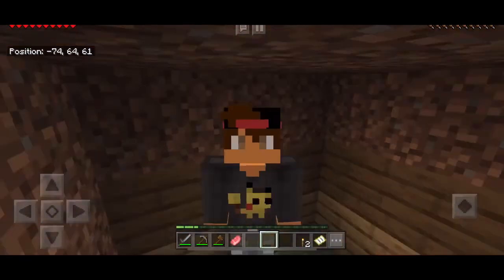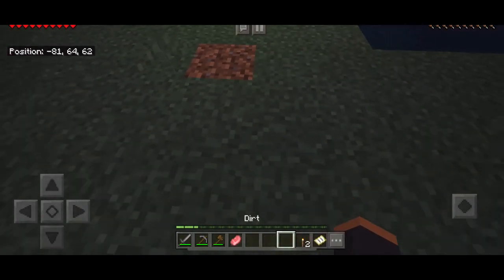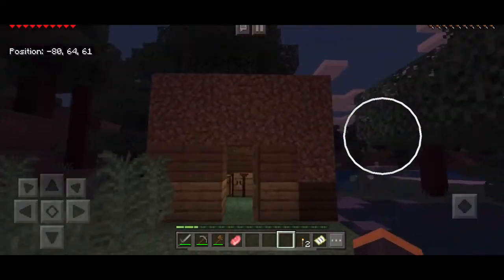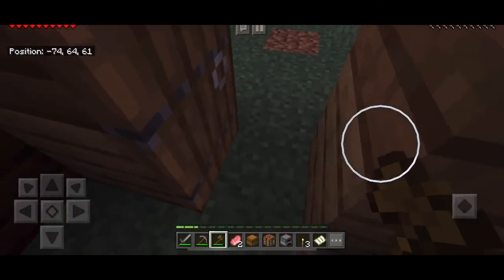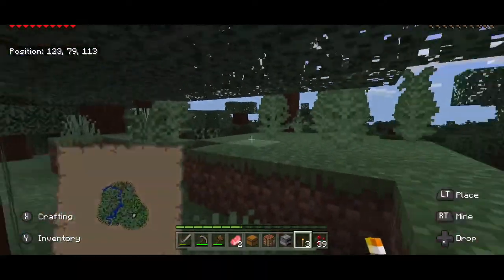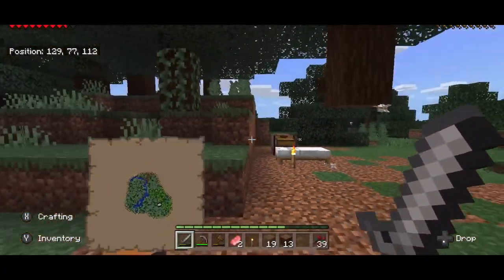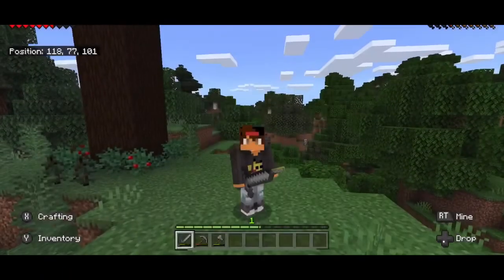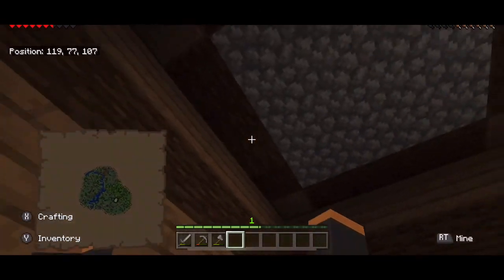PikaCraft Episode 2 | The Lodge House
And leave any suggestions in the comments below. Also I made before I got new editing so bare with me here. See you guys next vid bye!